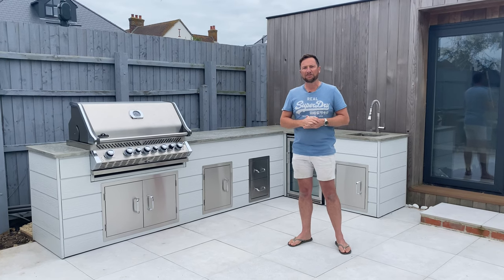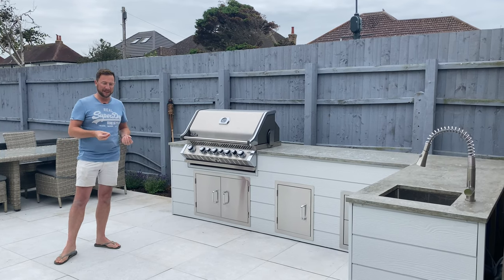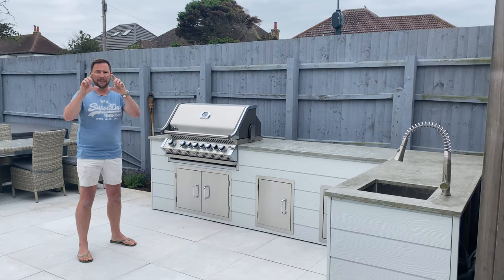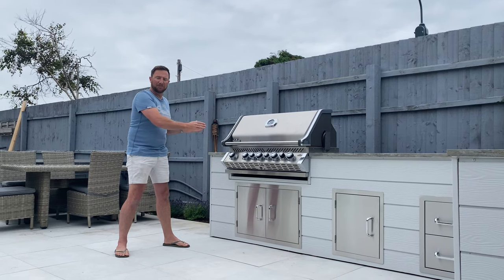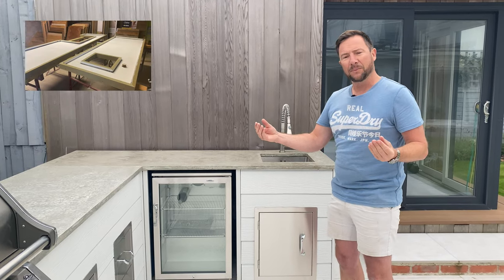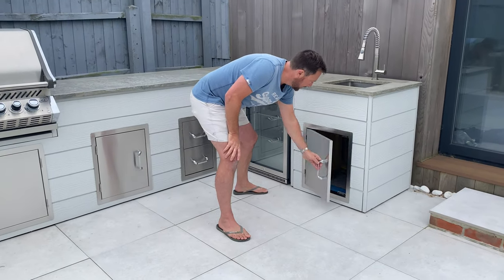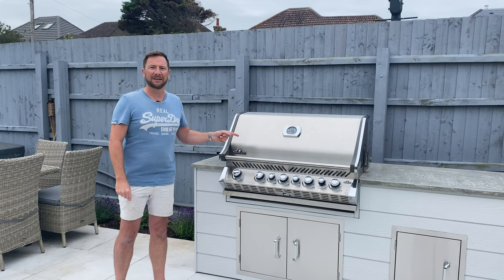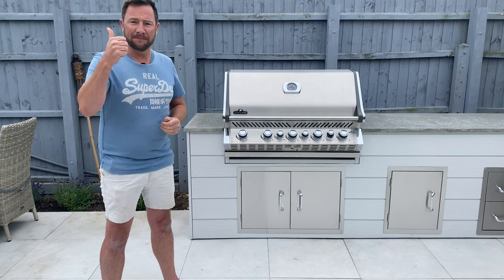OUTDOOR KITCHEN DESIGN | POLISHED CONCRETE WORKTOPS | NAPOLEON PRESTIGE PRO 665 | GOZNEY DOME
In this video, we take you on a tour of this lovely outdoor kitchen that is cedar-clad, demonstrating the construction method we adopted and all the amenities it has. We also show the construction of the polished concrete worktops.